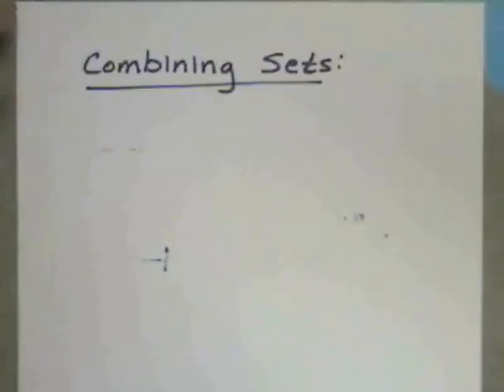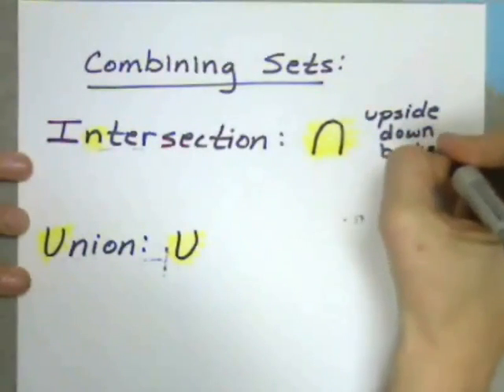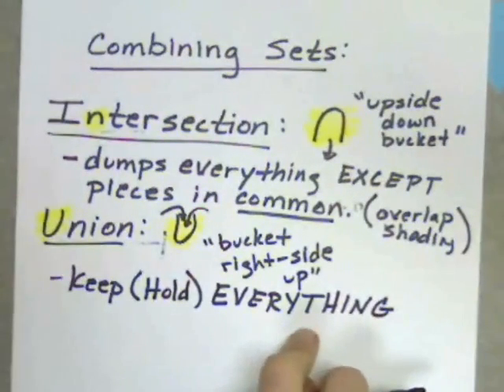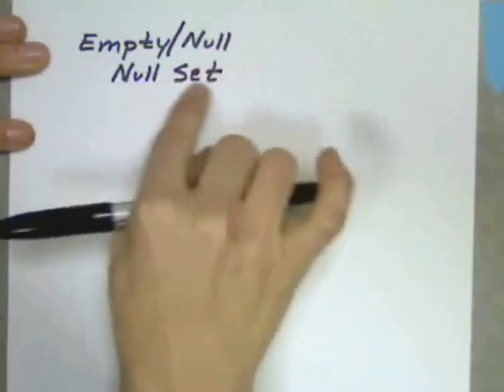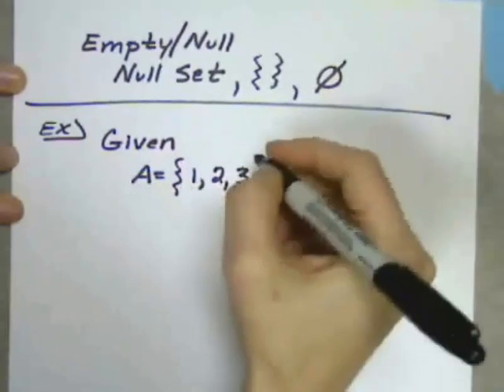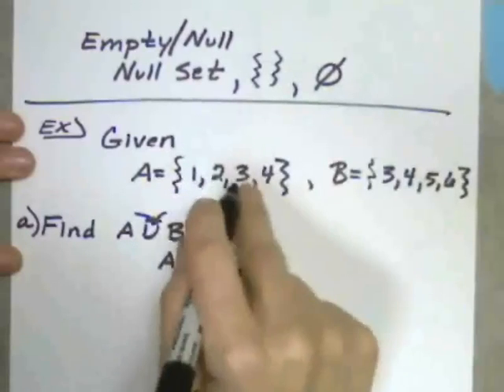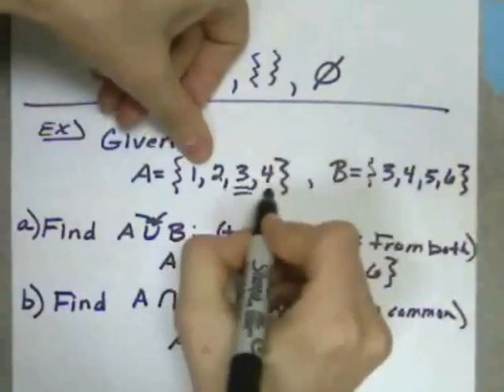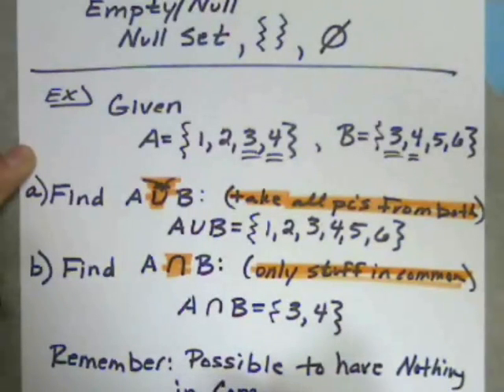1 5 Combining Sets1